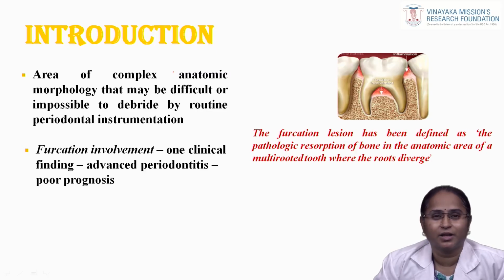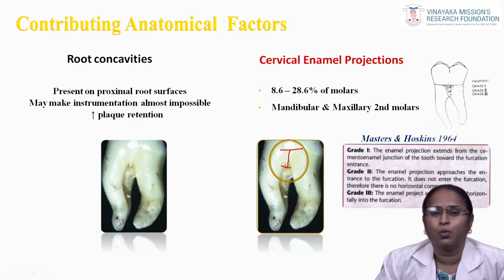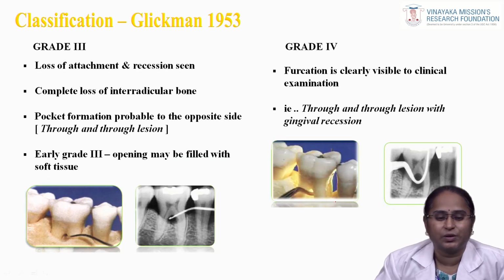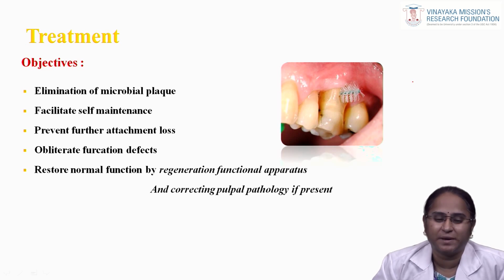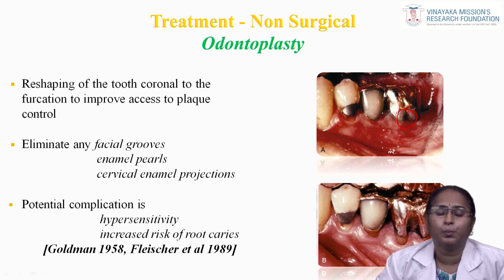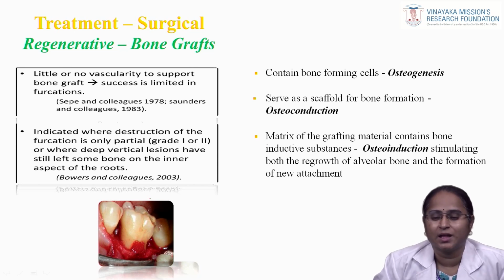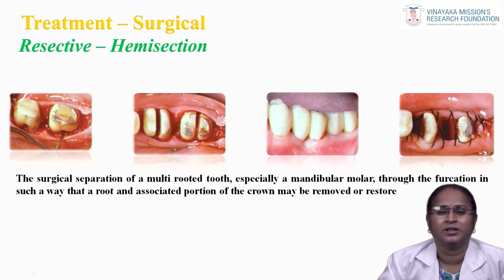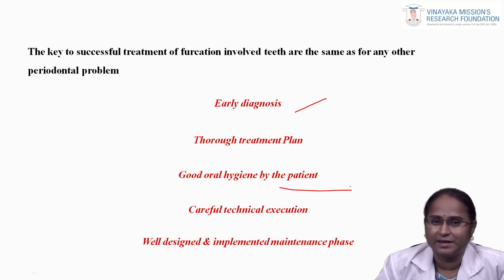Furcation & its Management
Dr Saradha   Department of Periodontology